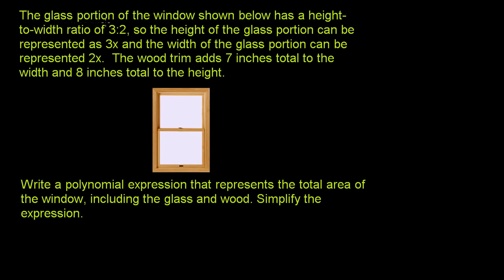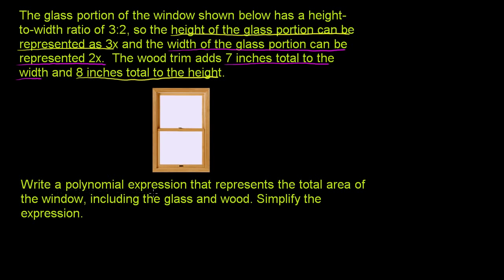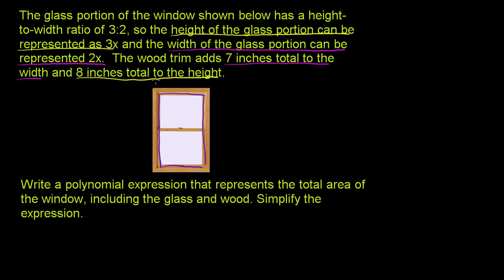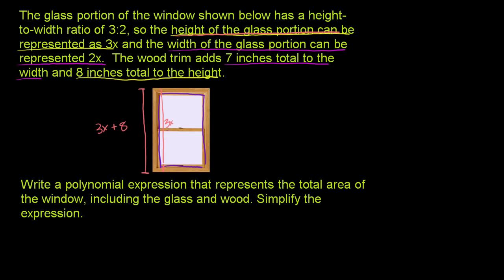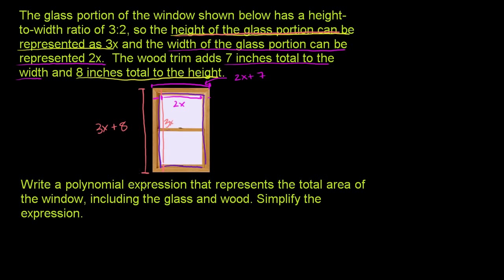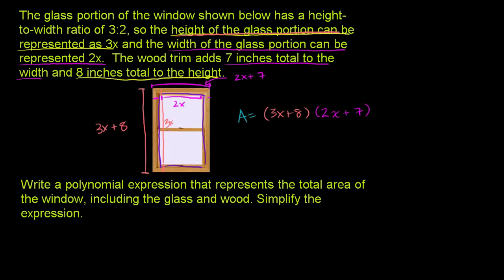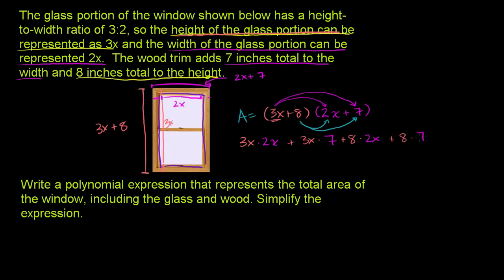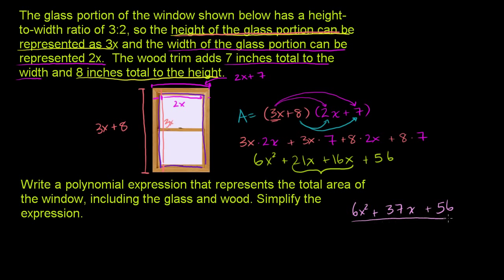Multiplying Polynomials 2